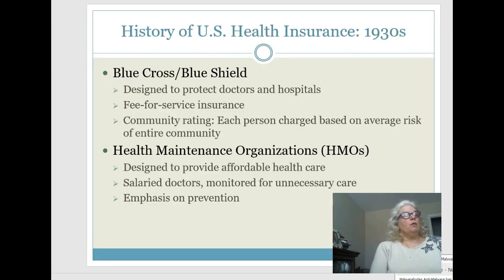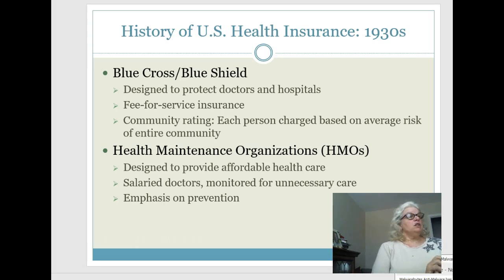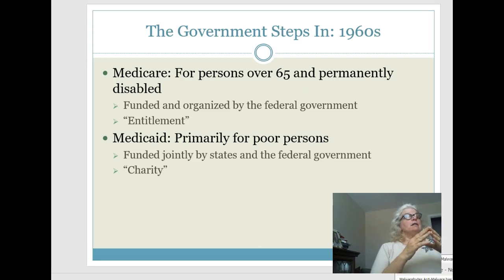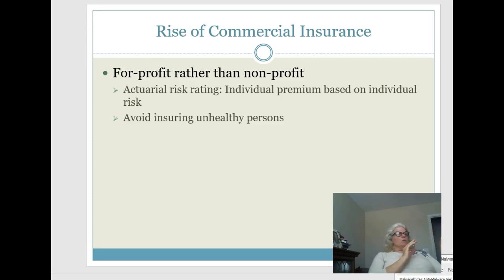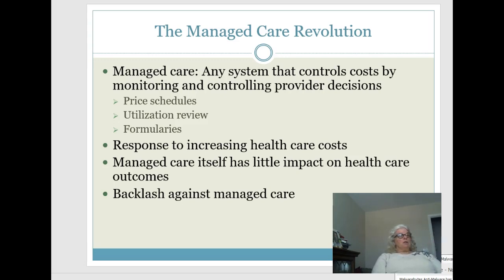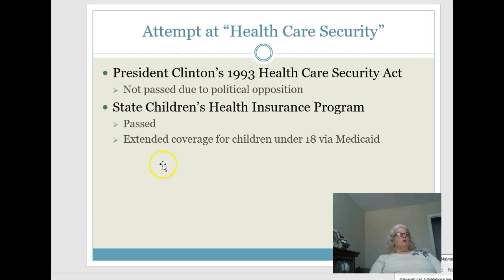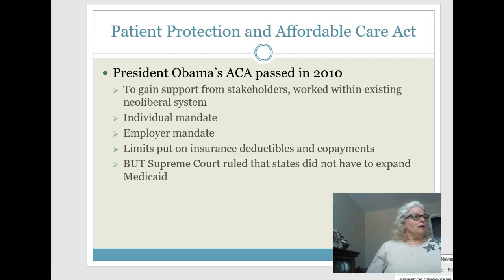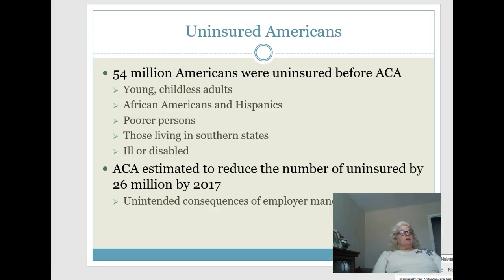module 8 3360 18